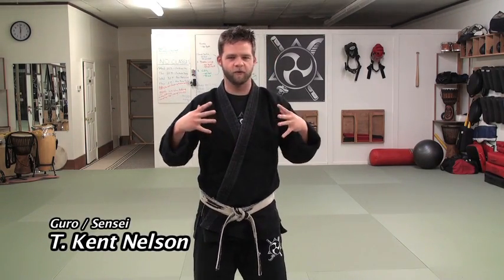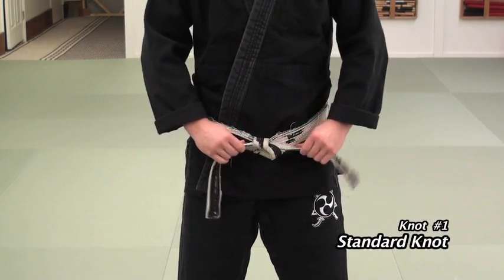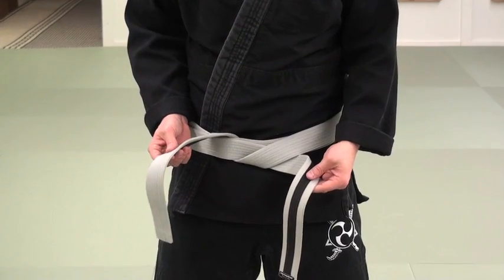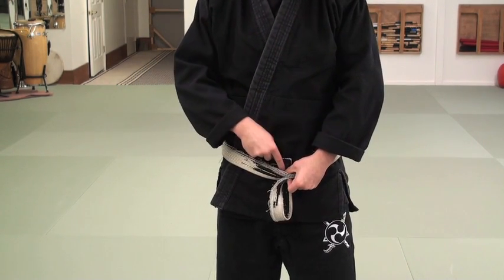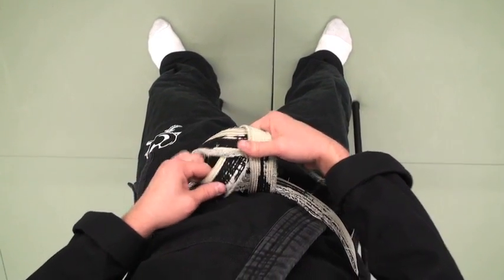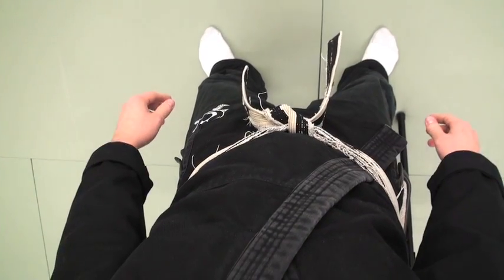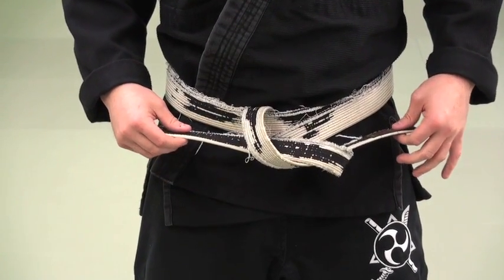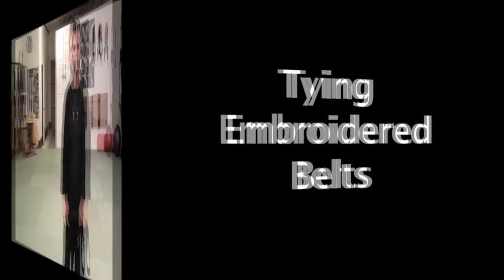How To Tie Your Belt Full Version Guro T Kent Nelson